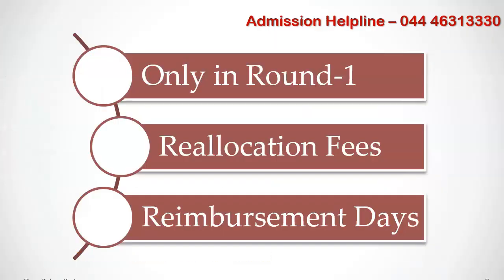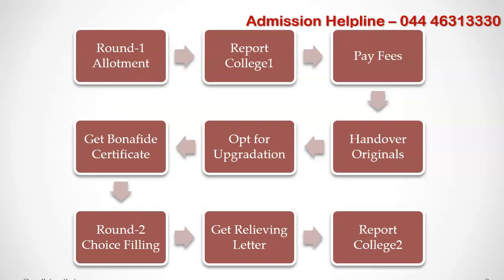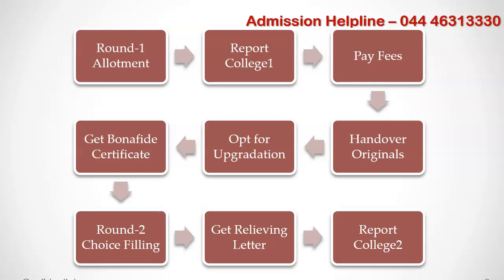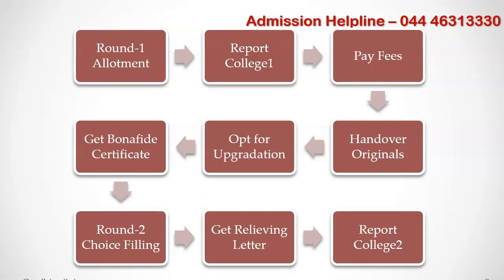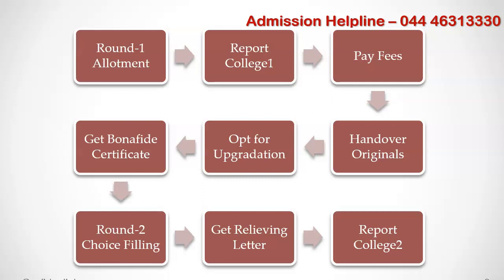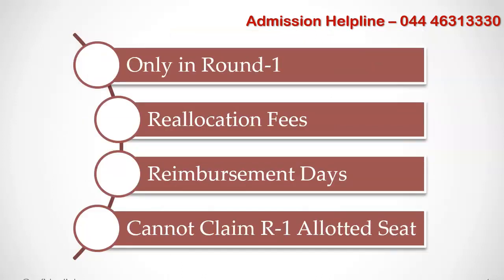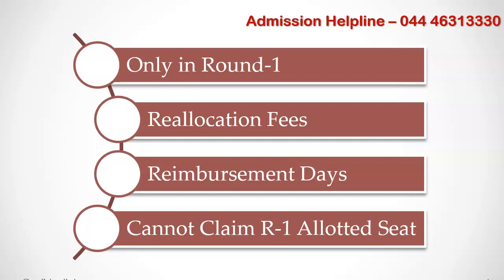NEET Counselling Upgradation Rules - 4 Important MCC Counselling Medical College Upgradation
In this video, I will talk about three important rules regarding college upgradation in All India counselling conducted by Medical Counselling Committee.

Install MBBSCouncil android app. it contains everything you need to know to avoid choice filling mistakes while picking the best medical college for your NEET rank.

If you need paid expert guidance, contact counselling helpline 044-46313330